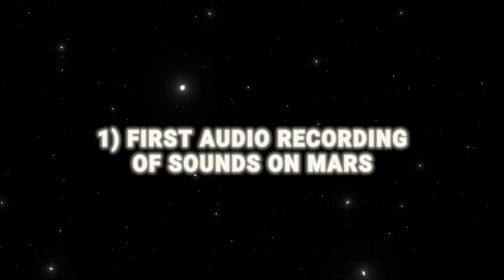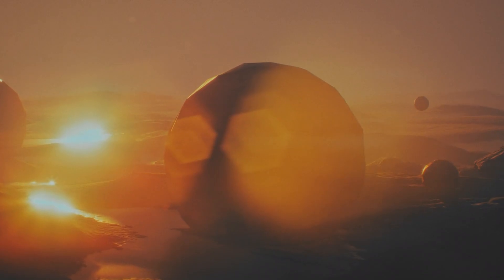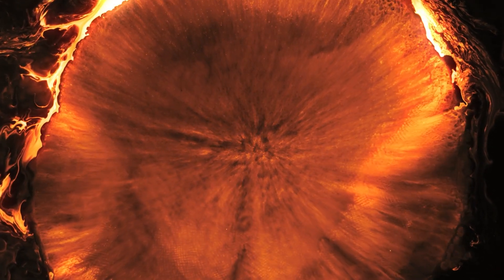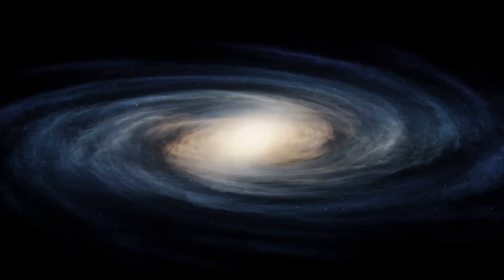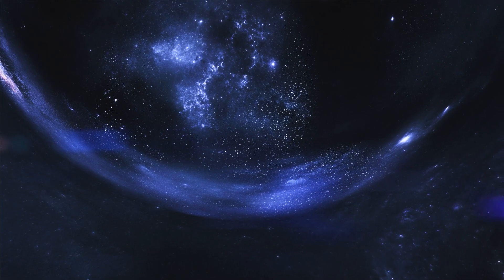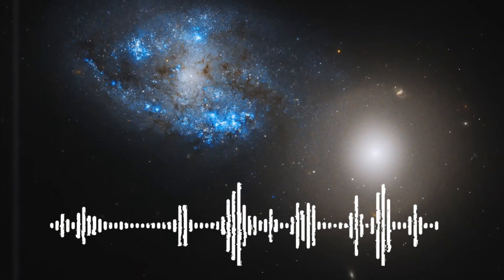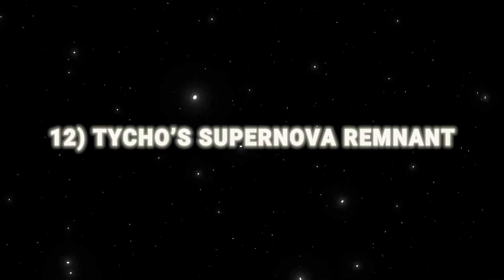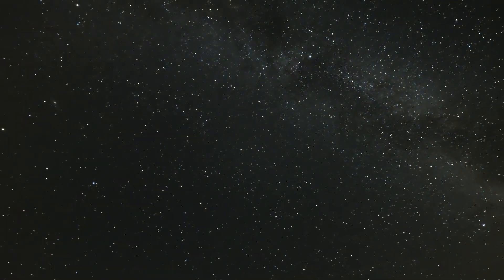STRANGEST Sounds Ever Recorded In Space!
Space is full of surprises. In today’s video, we are exploring some of the strangest and most fascinating sounds ever recorded in space.

Echoes of the Void does not aim to defame, slander, or discredit any individuals or organizations mentioned in this video. The information is presented to encourage thoughtful discussion and critical thinking among viewers. We explicitly do not condone or promote any violent actions described in this video; such mentions are solely to provide context and understand the implications of certain events historically or in current affairs.